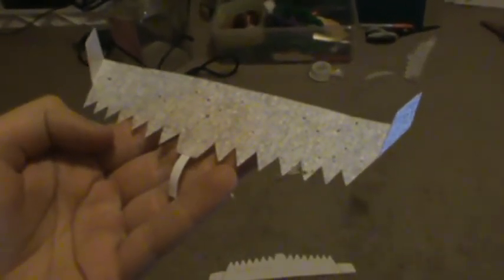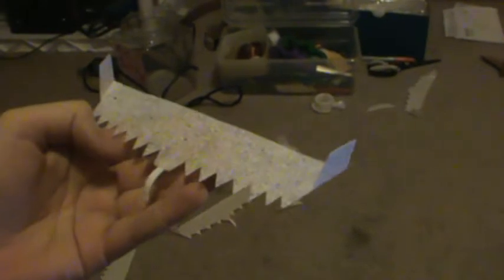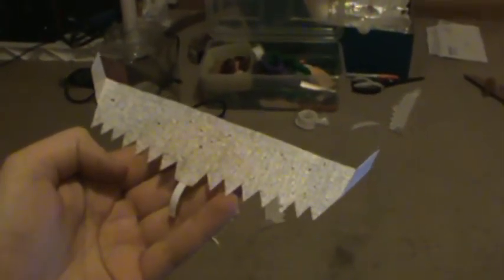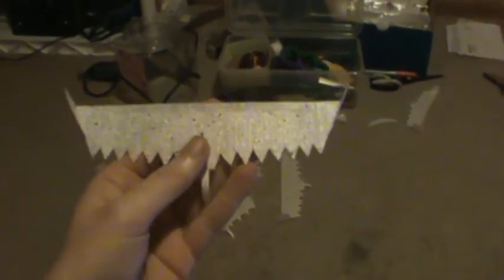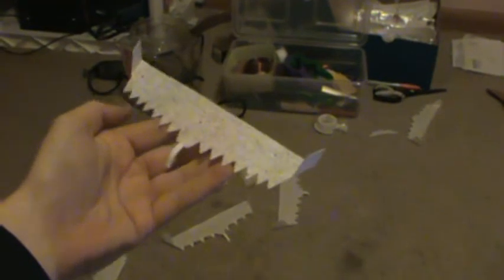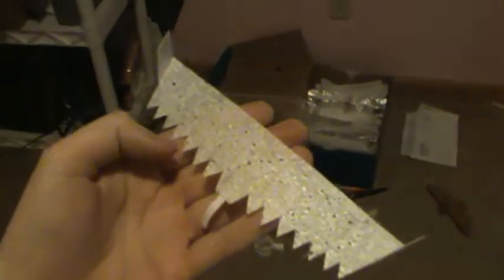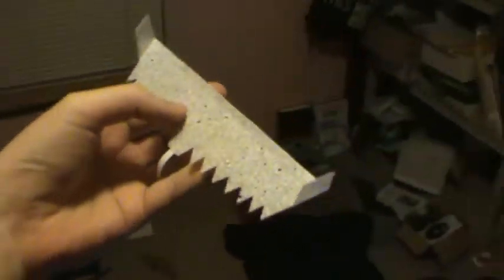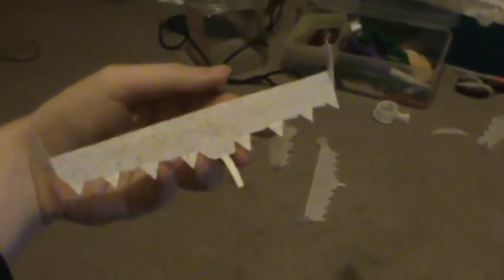Jagwing GT Reason for Toed in vertical fins- + Jagwing GT Staggertooth unveil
Just how important is toe-in to preventing tip stall in tight turns? Watch what happens when I disturb the glide of a Jagwing GT with 20-degrees of toe-OUT on the verticals.

The glider shown is my new Jagwing GT design, the most maneuverable walkalong glider yet. Made from Sciencetoymaker's super-lightweight 0.5mm thick "Time Warp Asia" foam, it is a pleasure to fly thanks to low stall speed, generous vertical fin area, and about 20-degrees toe-in on those vertical fins.

Now, does the toe-in cause some extra drag? Yes, a small amount. But the awesome handling is worth it in this case.

Also note the Jagwing GT Staggertooth. Identical design, but alternating points on the leading edge are bent 20-degrees up and down, which adds drag, but reduces the stall speed another 5-7% versus an otherwise-identical Jagwing with "standard" points.